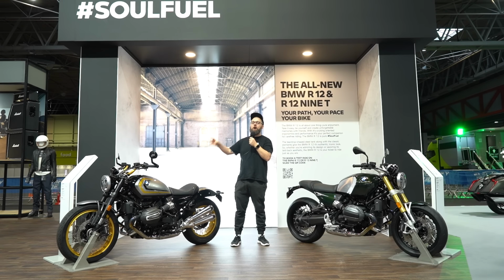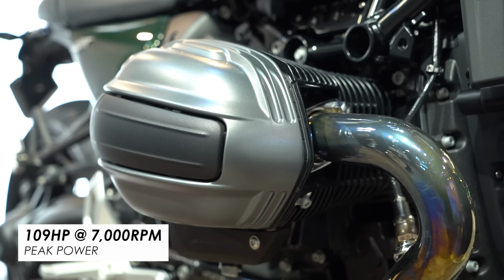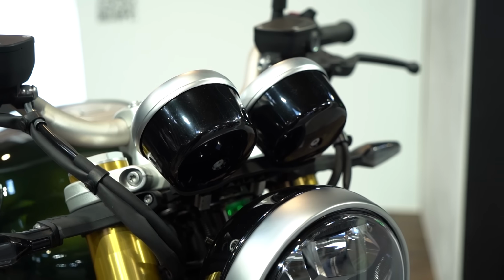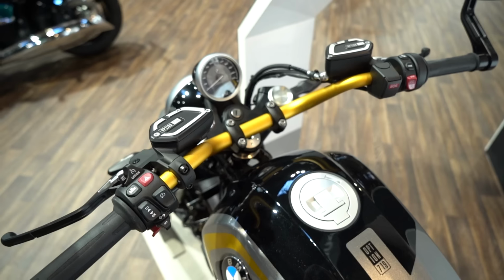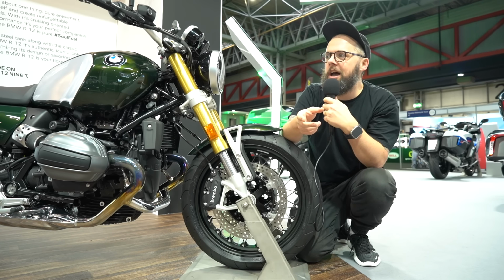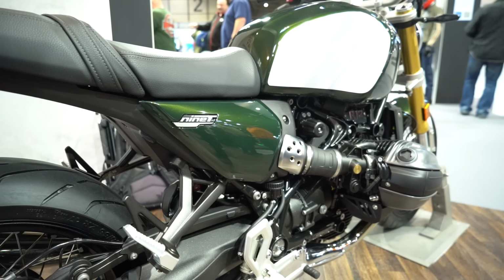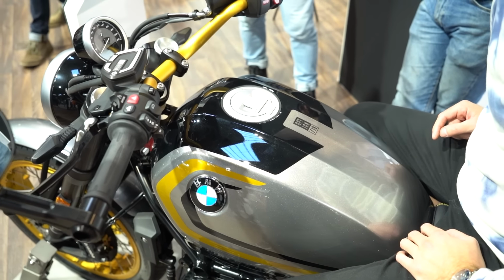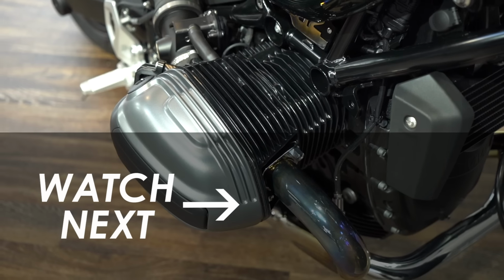New 2024 BMW R12 & NineT Full Walkaround & Specs!